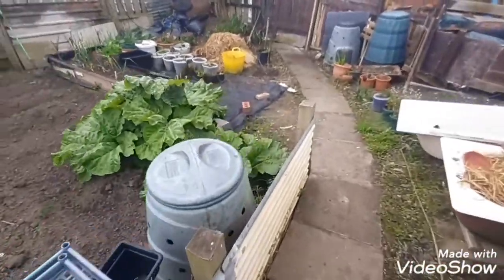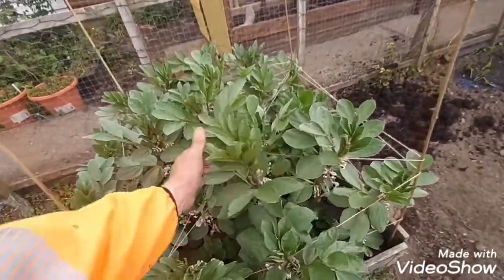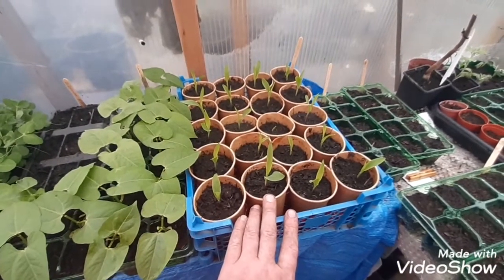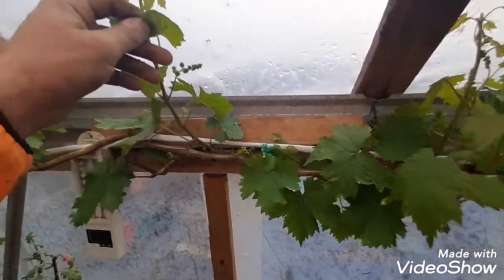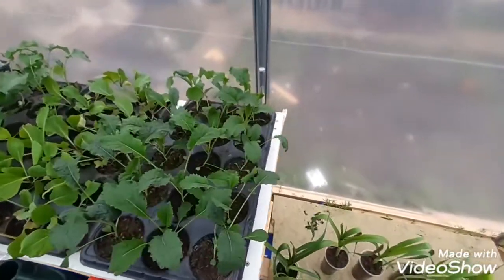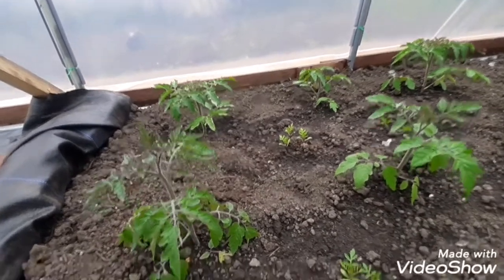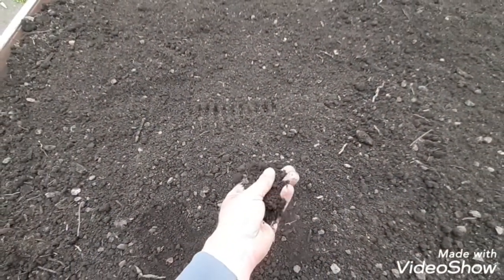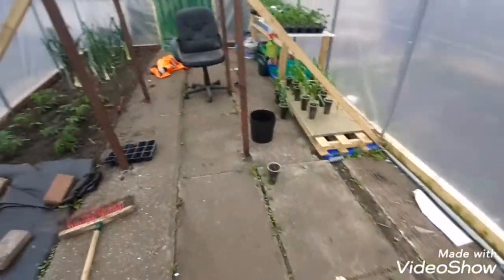PLANTING OUT LEEKS AND ONIONS ALSO A GARDEN UPDATE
hi guys just a garden update and little walk through also starting to get the leeks and onions out cheers for watching